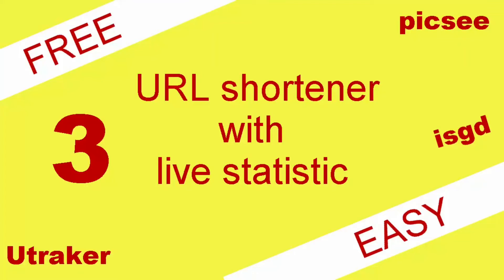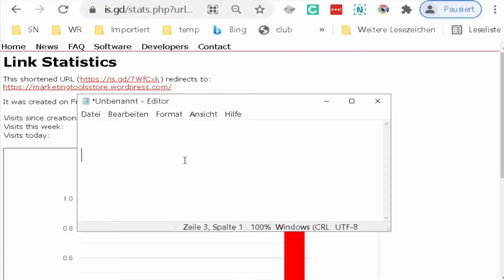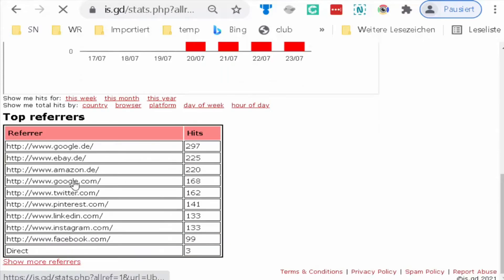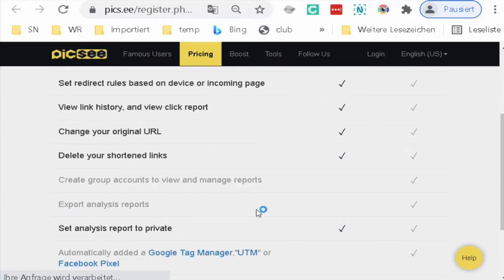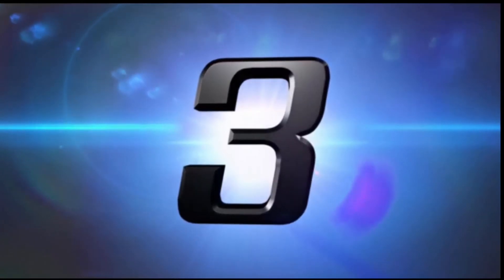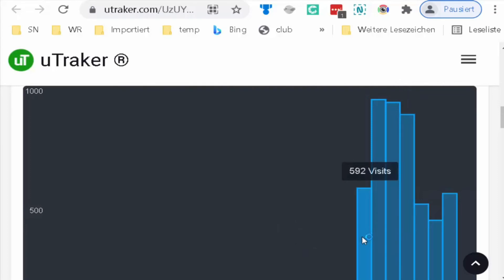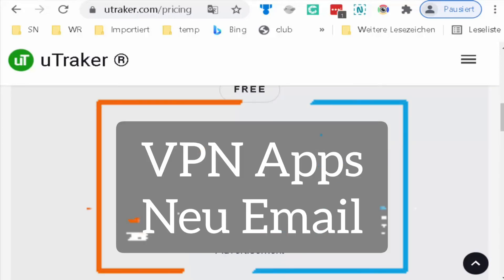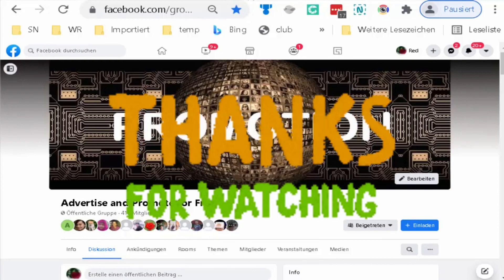💥👌 3 ways in how to build a FREE URL Link Shortner like Bit.ly tinyurl with live public Statistic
3 ways Methods in how to build a FREE URL Link Shortner like Bit.ly tinyurl with  live public Statistik
easy and Trackable